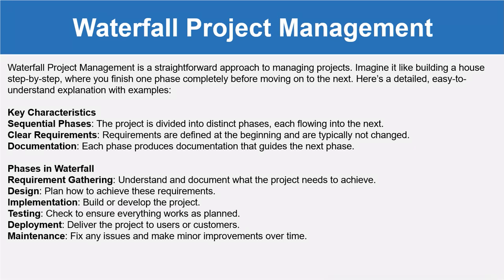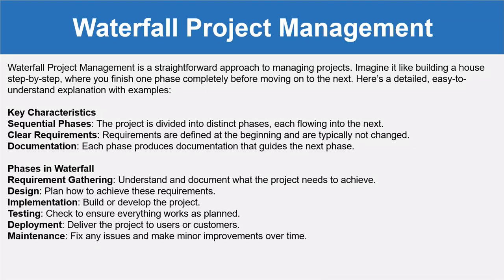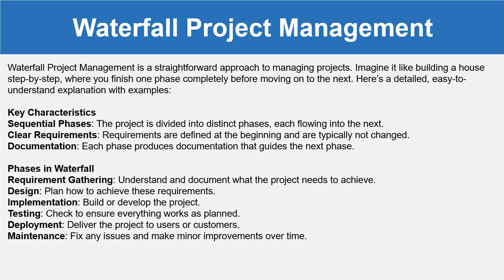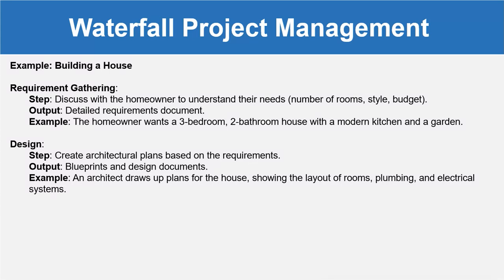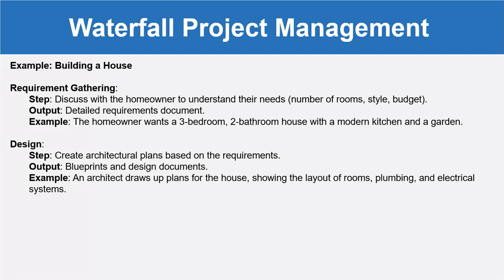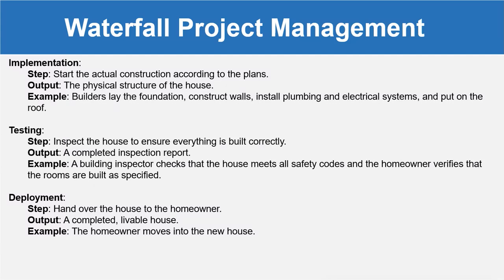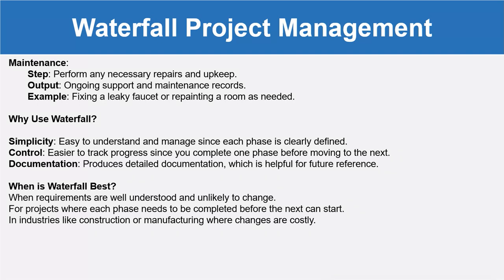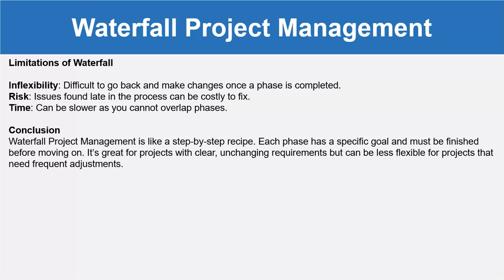Waterfall Project Management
Waterfall Project Management is a straightforward approach to managing projects. Imagine it like building a house step-by-step, where you finish one phase completely before moving on to the next.